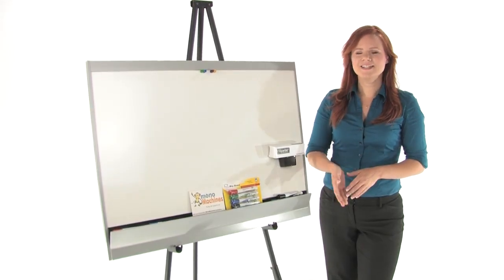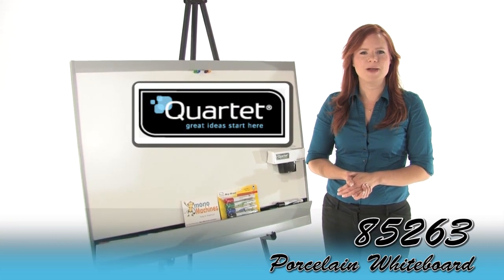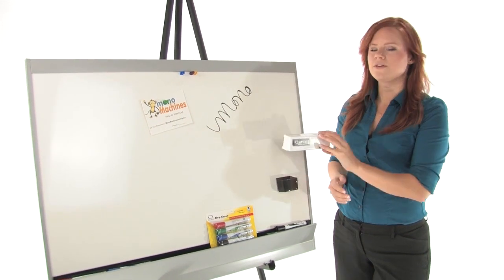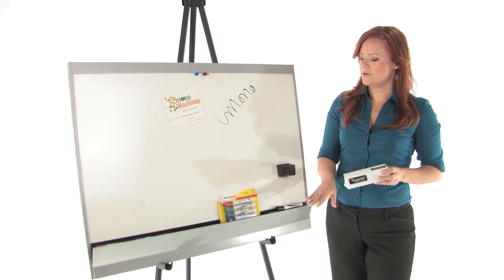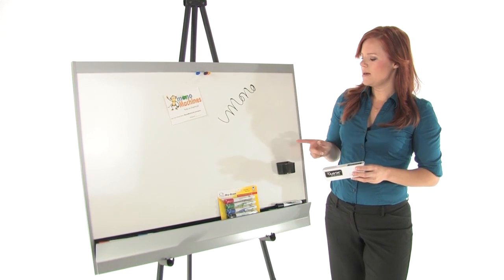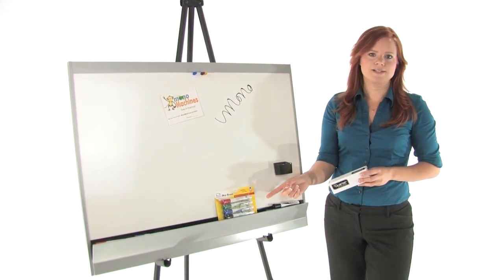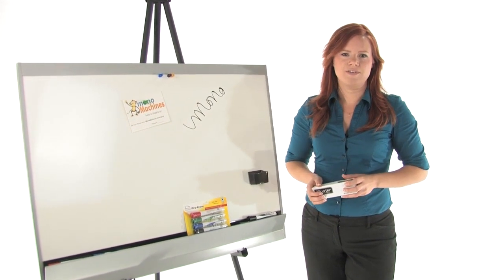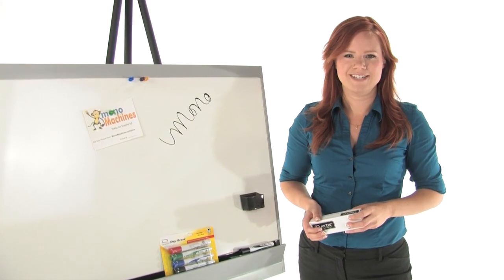Quartet 85263 Platinum Plus™ Porcelain Whiteboard - Aluminum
Ultra-durable, ultra-smooth board with DuraMax® porcelain surface will not scratch, dent, stain or ghost. Delivers superior performance when collaboration is needed in high-profile, heavy-use office environments. Cradle to Cradle Silver certified porcelain, certified for material content, recyclability and sustainable manufacturing processes.

* 3' x 2' board with DuraMax® porcelain surface
* Designed for high-profile, heavy-use office environments
* Cradle to Cradle silver certified porcelain
* Steel-backed magnetic surface doubles as bulletin board
* Brushed aluminum frame
* Includes mounting system, erase caddy, and 4 dry-erase markers

***Detailed Specs & Low Pricing on the Quartet 85263 Platinum Plus™ Porcelain Whiteboard - Aluminum CLICK BELOW***